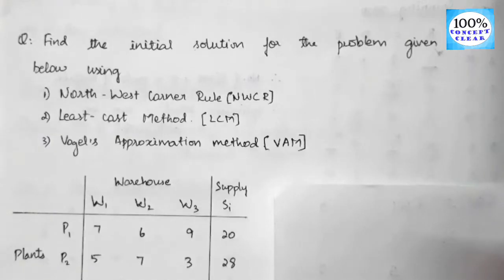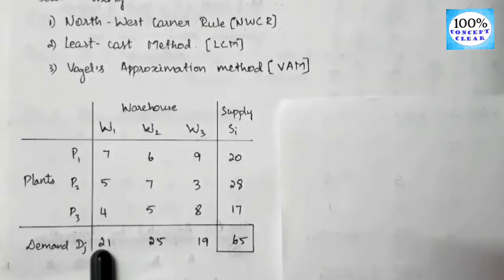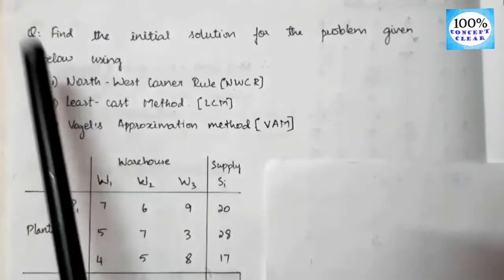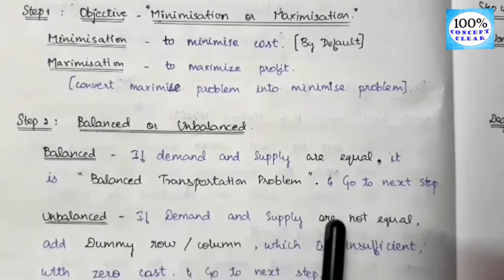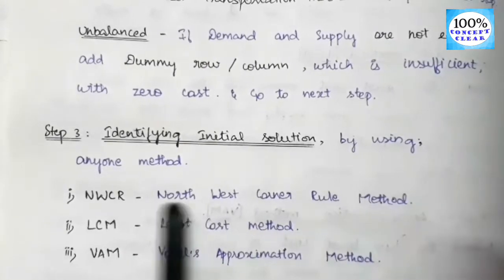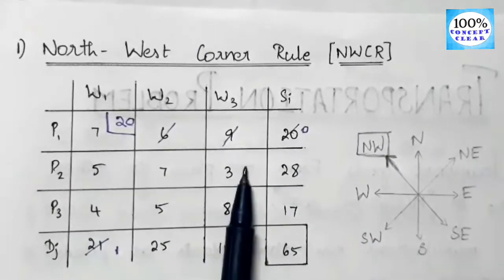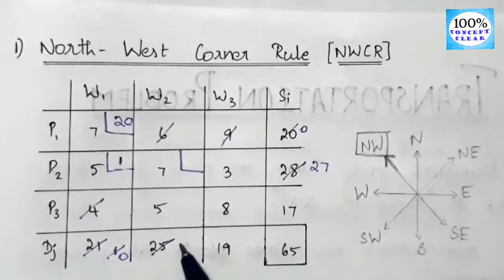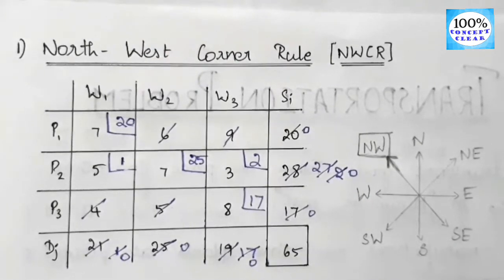Transportation Problem|1North West Corner Rule Method|NWCR|Balanced|Minimise|Non-Degenerate|English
In this video, I have explained how to find the INITIAL SOLUTION using the NORTH WEST CORNER RULE METHOD(NWCR) in Transportation Problem in English.